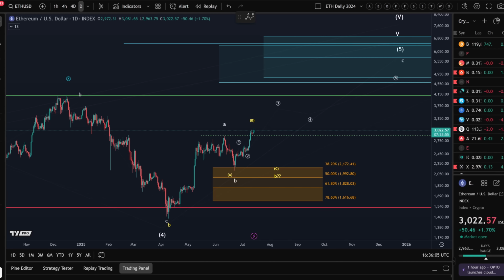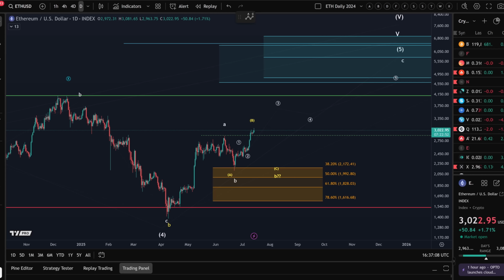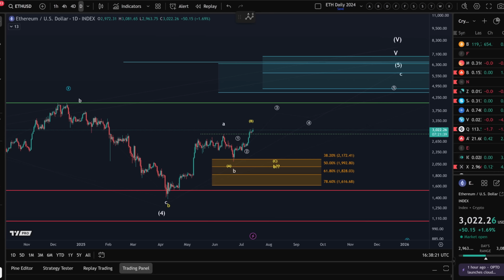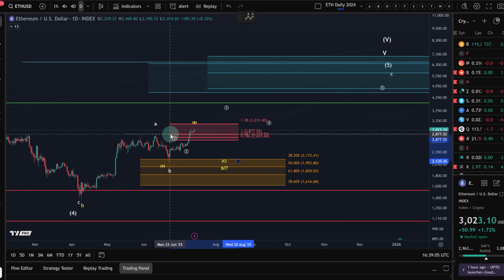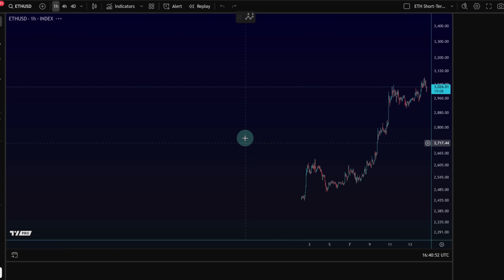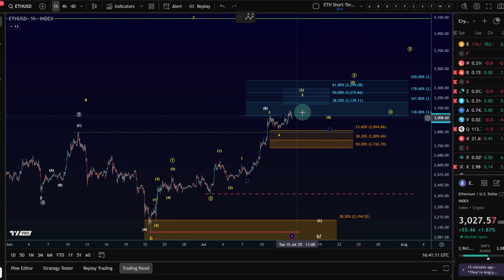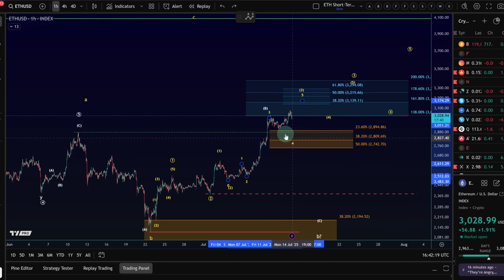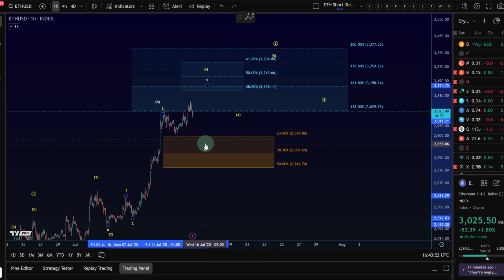Ethereum Support and Resistance Levels: Latest Elliott Wave Forecast for ETH and Microstructure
👉 Trade on Coinbase:
Receive $10 in BTC (see terms on website):

👉 Trade on Kucoin:
Receive a 20% fee discount:

👉 Trade with Trading212:
Receive shares worth up to $100: